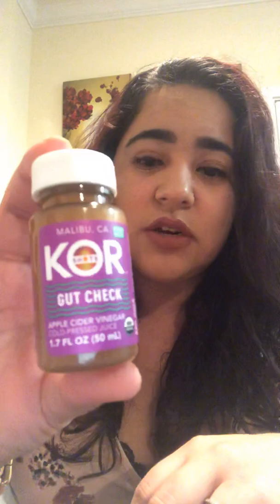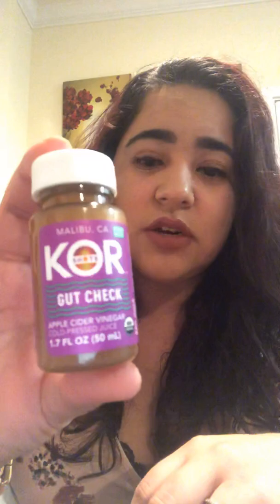Kor Shots Review